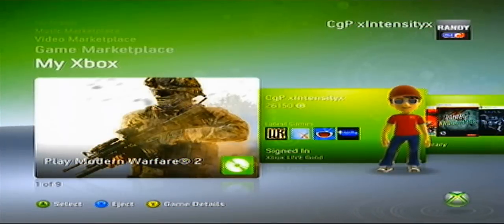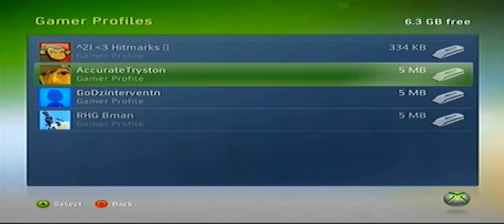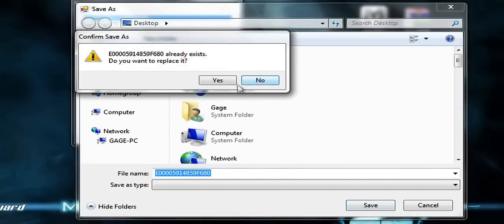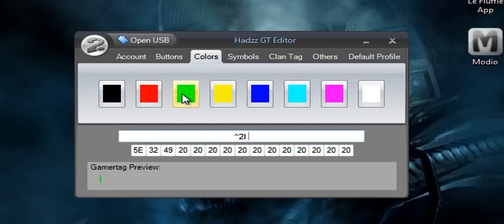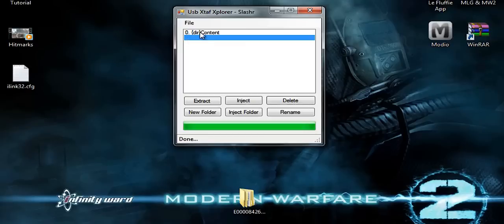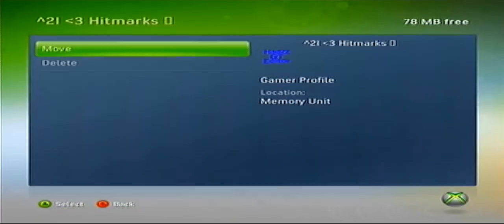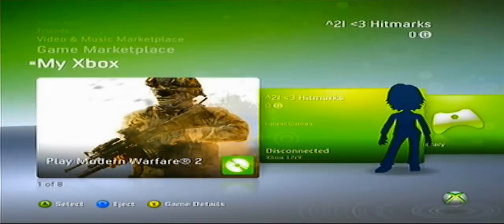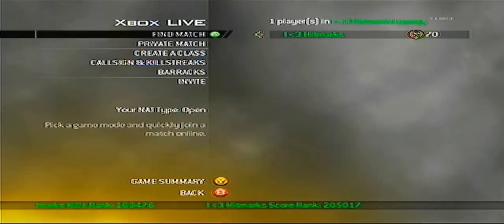How To Mod Your Gamertag With A USB (Flash Drive)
This is  a video on how to mod your gamertag with a USB Flash Drive. You will ned 3 programs.

First open USB Xplorer and save your account to your desktop. Then drag it into Hadzz GT Editor. Mod it to whatever you want and then save it to your desktop. You will have a folder and then drag that folder into USB Xplorer.